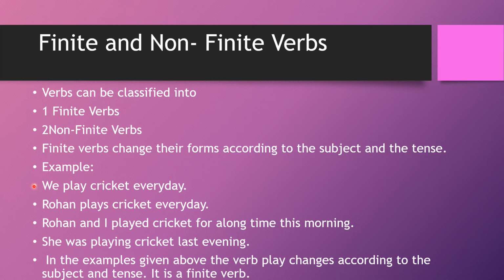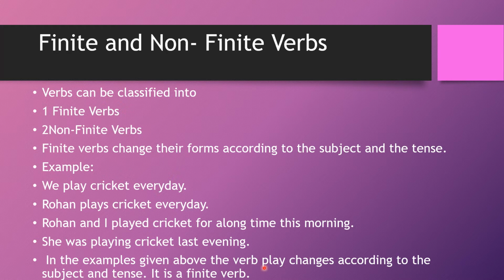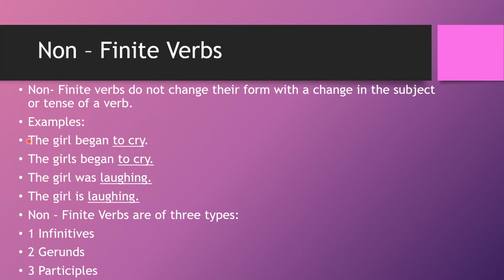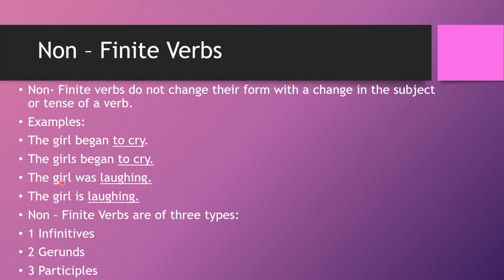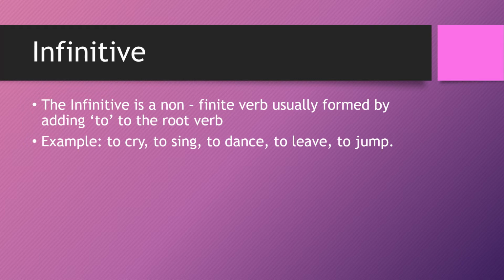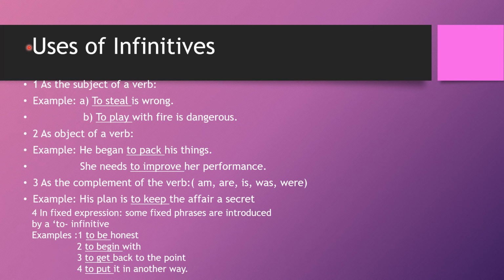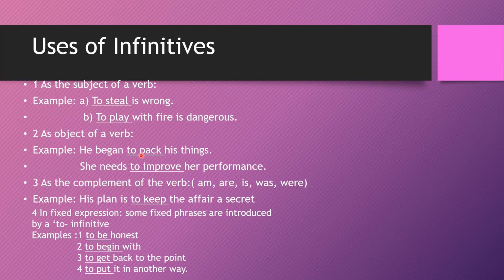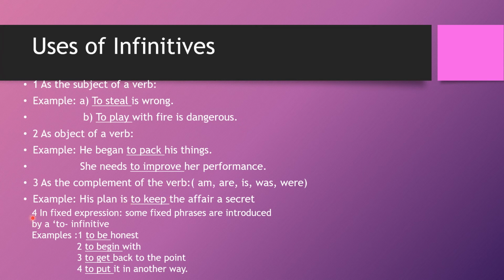finite and non finite verbs std 9 and 10 ( Infinitive)